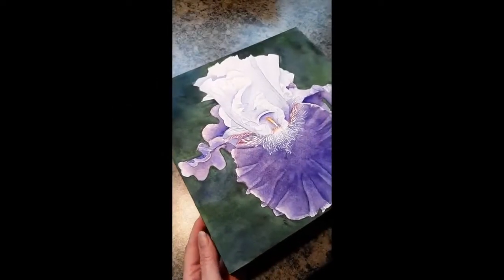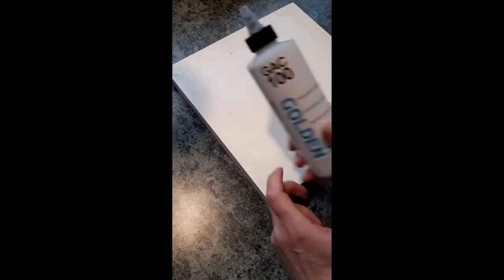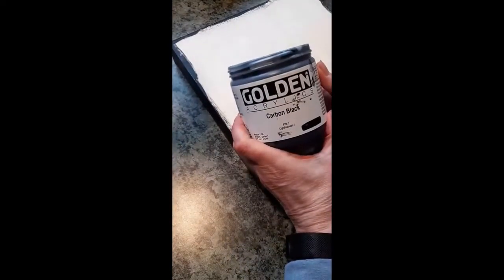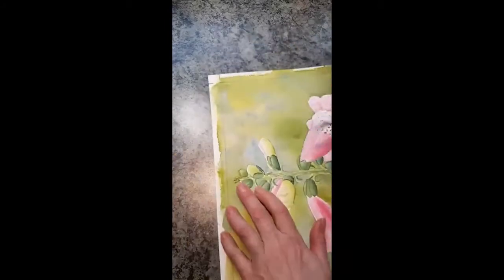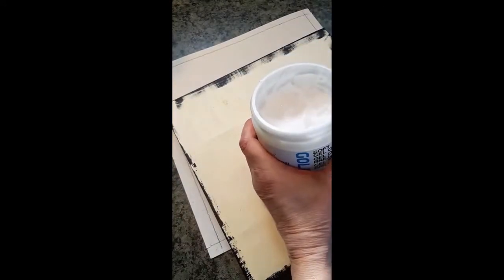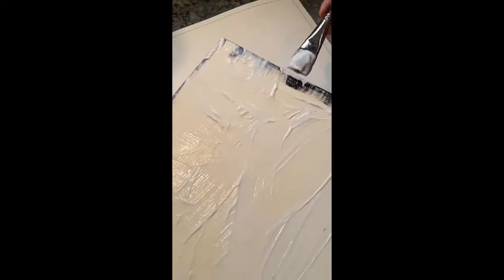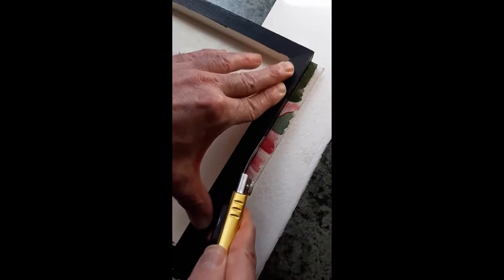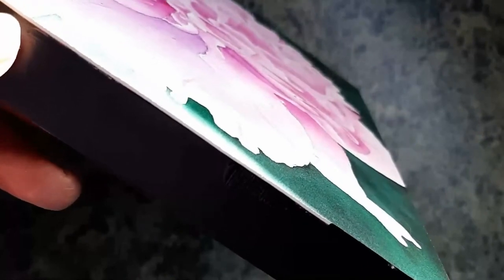How to glue a watercolour to a wood panel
Have you ever wanted to frame your watercolours in something other than a frame with glass. Why not mount it to a wood panel.  Here is a older blog of mine that explains this also